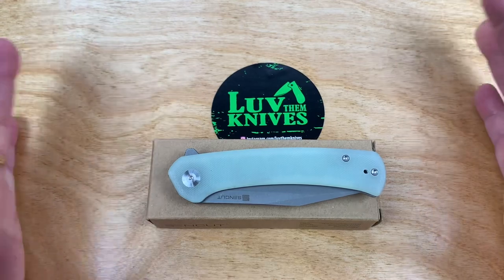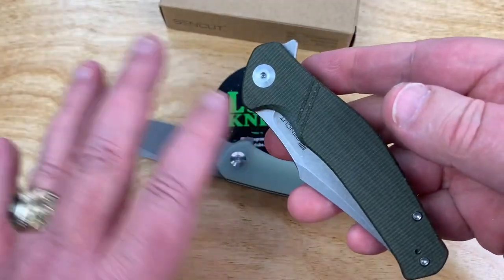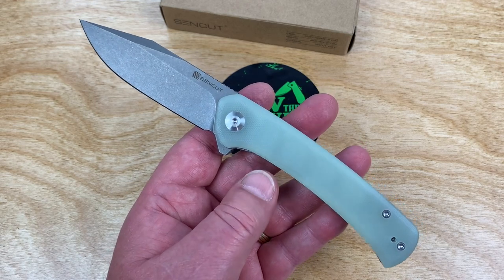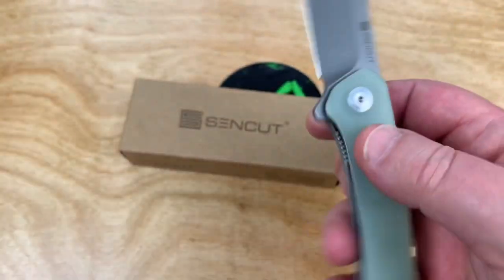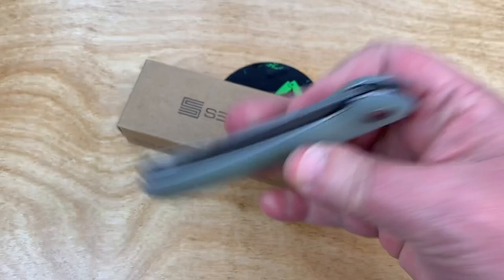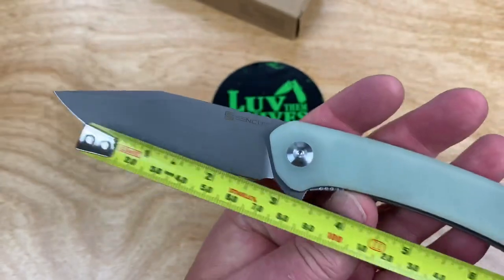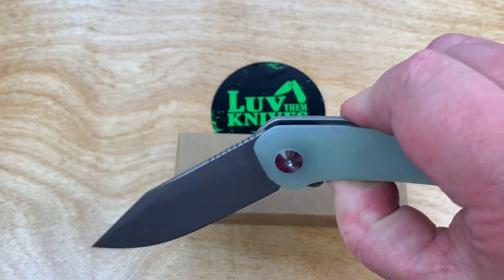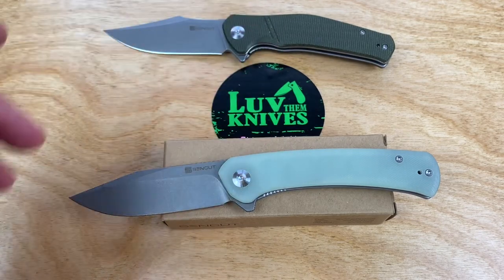Sencut Snap /includes disassembly/ solid build / great value and a “Snappy Design “ !!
Sencut knives on Amazon